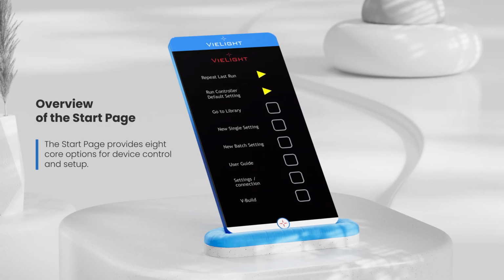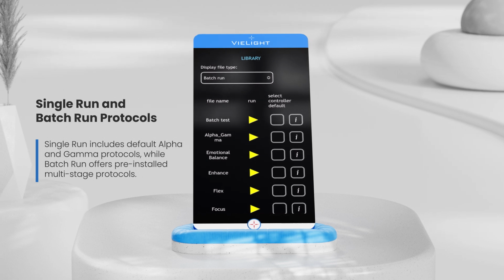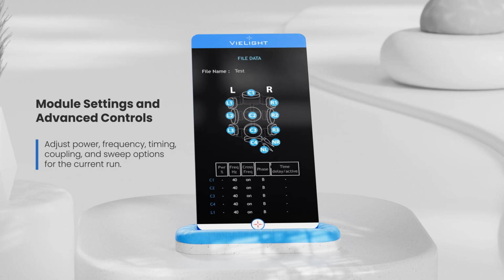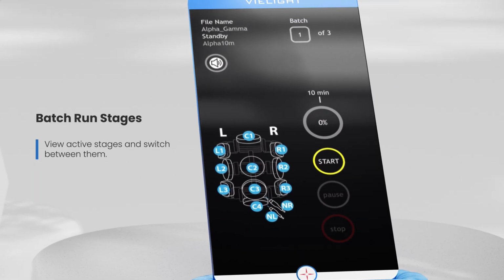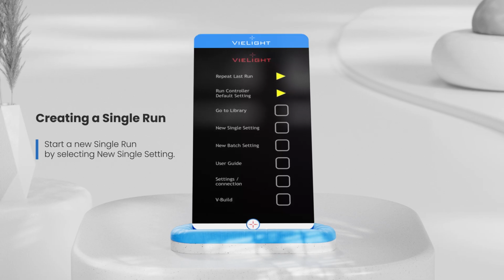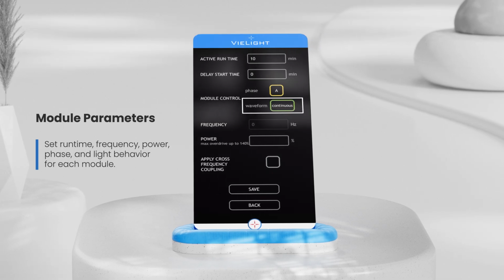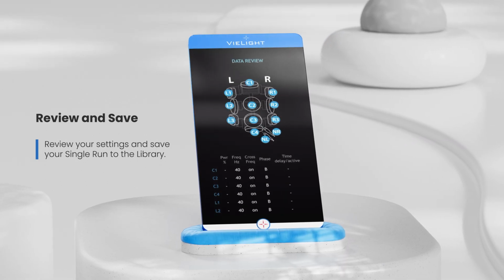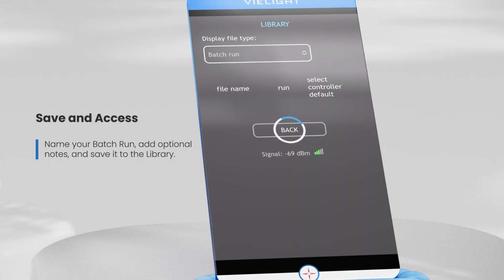Neuro Pro 2 | App Guide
Master the full potential of the Vielight Neuro Pro 2 with this comprehensive walkthrough of our updated Graphical User Interface (GUI) 📱

This tutorial guides you through every step of customizing your brain photobiomodulation (PBM) sessions—from navigating the start page to programming complex frequency sweeps and batch protocols.

The Neuro Pro 2 is engineered for researchers, clinicians, and advanced users who require precise control over neurotechnology parameters. Whether you are running a simple Alpha/Gamma protocol or building a multi-stage "flywheel" ecosystem of settings, this video ensures you have the technical knowledge to succeed.

Looking for the Gracefire Protocols?
Find them here: 1:05 - Accessing the Gracefire Protocols

In This Video:
-GUI Navigation: A complete tour of the eight core options on your start page.
-Library Management: How to store, filter, and manage up to 50 custom data sets.
-Precision Customization: Adjusting power percentages (0–140%), frequencies (up to 99,999 Hz), and phase synchrony (A or B).
-Advanced Features: Step-by-step instructions for Frequency Sweeps, Power Sweeps, and Cross-Frequency Coupling.
-Batch Programming: How to structure a single session into eight distinct, automated stages.

Please note that the Controller Default setting only works under Single Run, and it is not possible to create a Batch Run using Controller Default.
In the section on Cross Frequency Coupling, first scroll down the page and specify Cross Frequency Coupling, and then scroll back up to select the LEDs and assign the other frequency.

Timestamps:
0:00 – Introduction and GUI Overview 0:15 – The Start Page: Core Options 0:31 – Managing Your Library and Run Types 1:05 - Accessing the Gracefire Protocols 1:23 – Starting a Session and Controller Defaults 1:48 – Module Settings and Advanced Controls 2:51 – Managing Batch Run Stages 3:50 – Creating a New Single Run File 4:15 – Configuring Cross-Frequency Coupling 5:13 – Setting Up Frequency and Power Sweeps 6:02 – Creating a New Batch Run File 6:38 – Support and Contact Information

About Vielight:
Vielight is a leader in brain photobiomodulation technology, dedicated to improving brain health through the innovative use of light energy. Our devices, including the Neuro Pro 2, are used globally by researchers and individuals seeking to push the boundaries of neurotechnology.